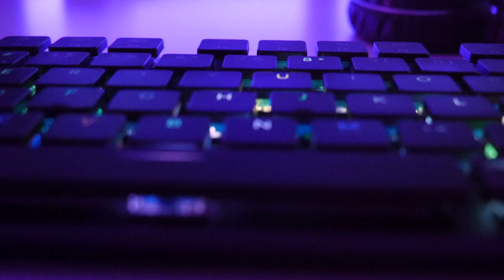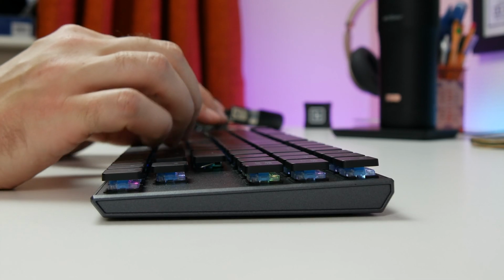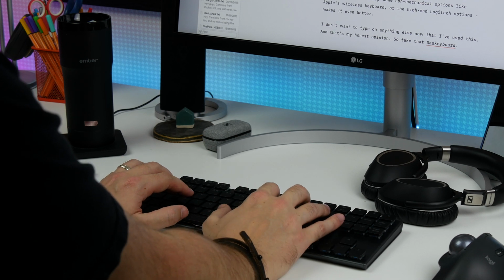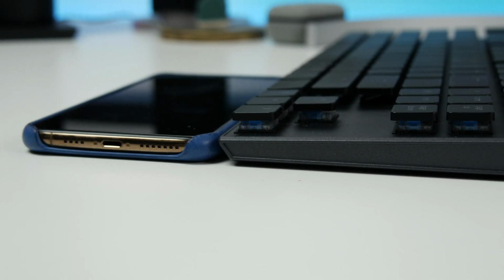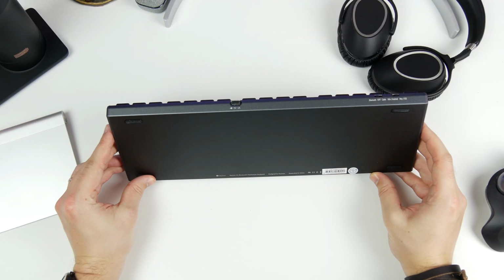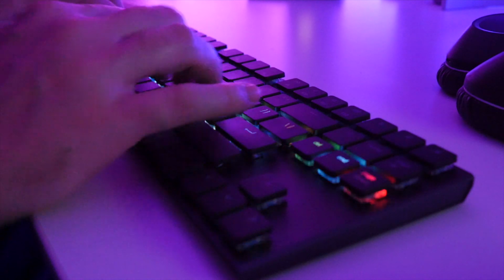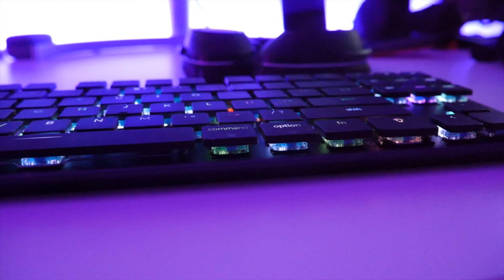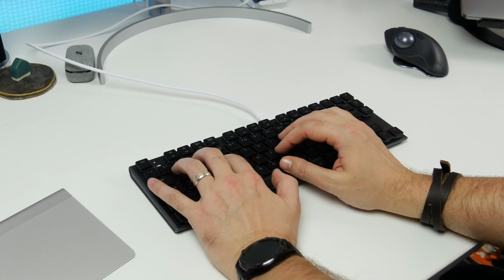Mechanical wireless slim keyboard for Mac? Meet the Keychron k1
If you've been searching for the perfect, compact, wireless keyboard with mechanical switches for your Mac, look no further. Meet the Keychron K1.

Amazon US
Amazon UK